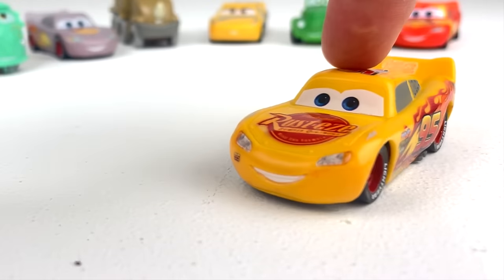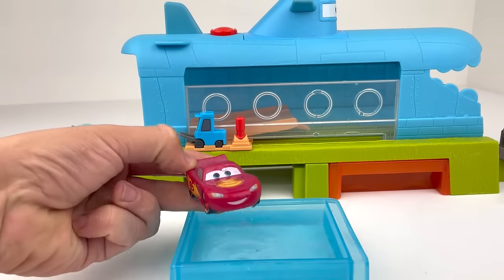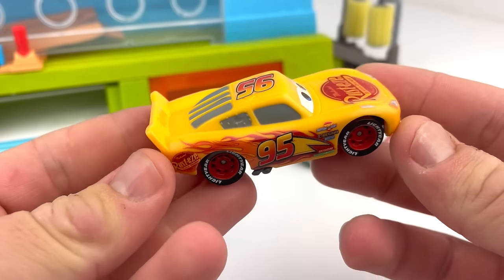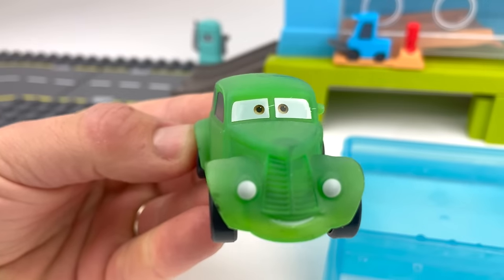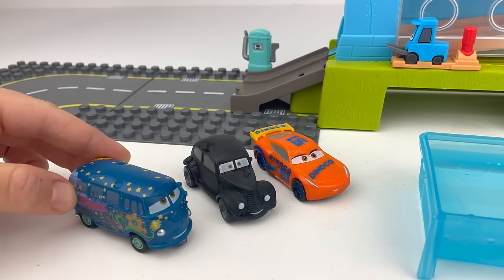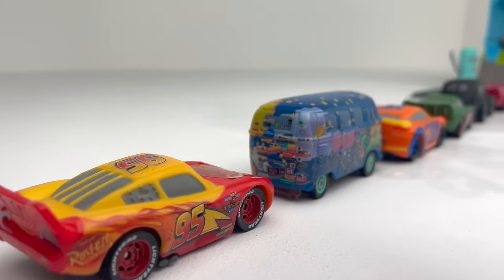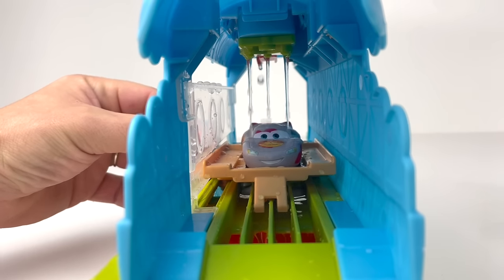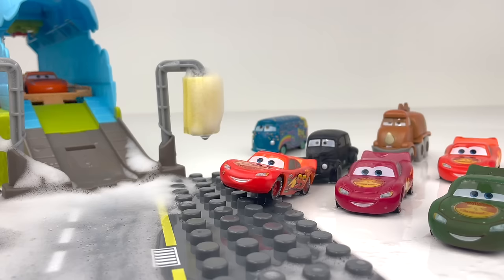Car Wash & Color Changing Disney Pixar Cars for Kids! Toddler Educational Toy Learning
Toddler learning video with Disney Pixar color changing cars in a fun car wash adventure for kids. Educational video for toddlers and preschoolers play and learn colors with fun vehicles!